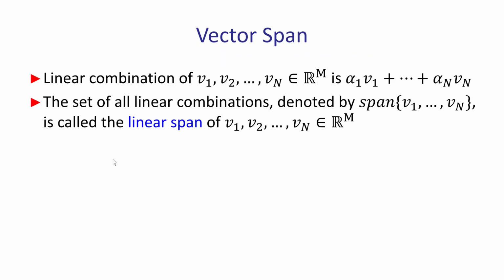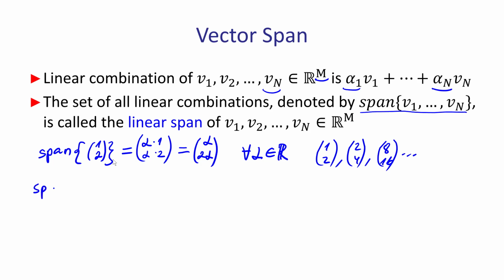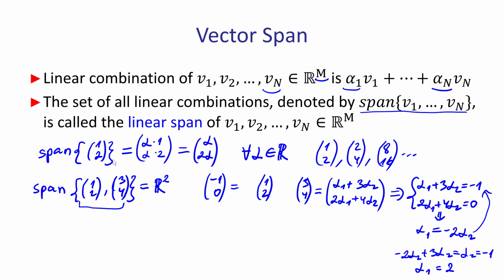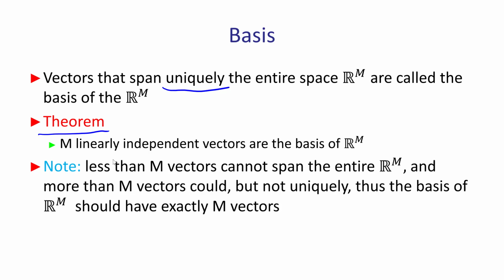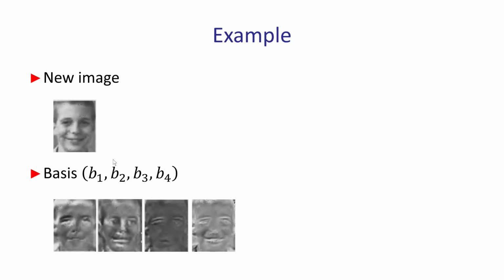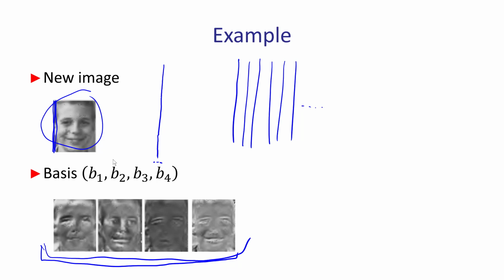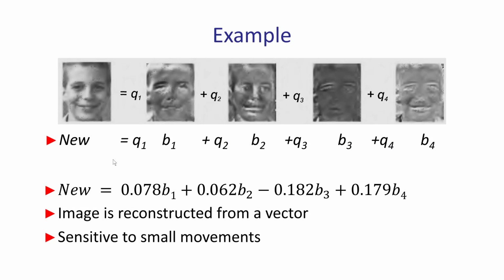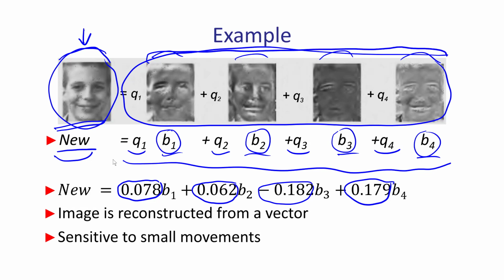From Vector Spaces to Eigenfaces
Lecture on eigenfaces, span and basis